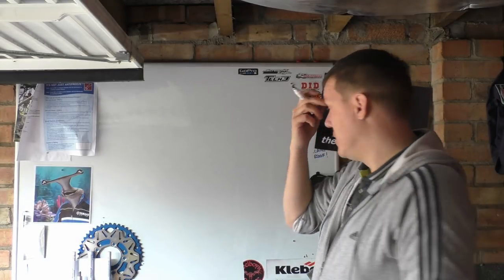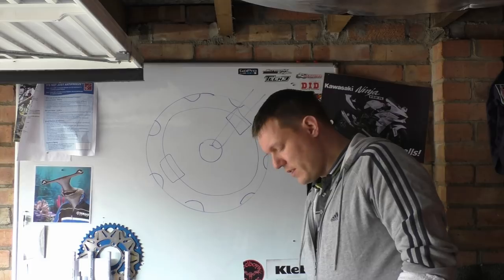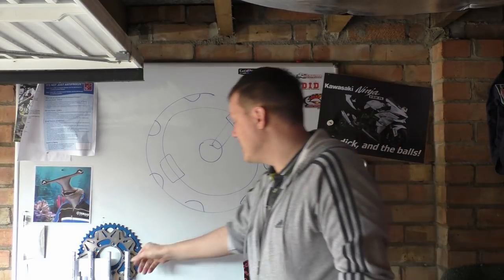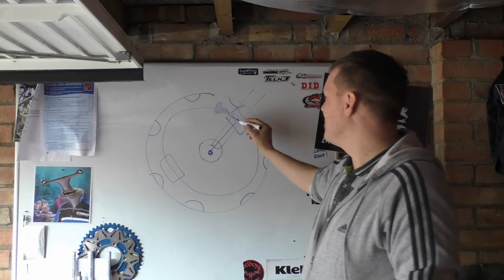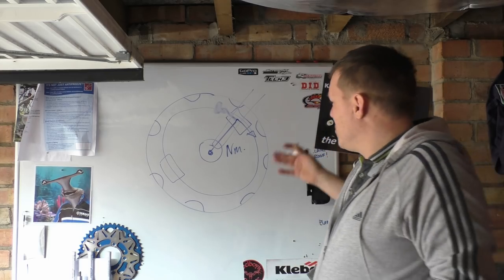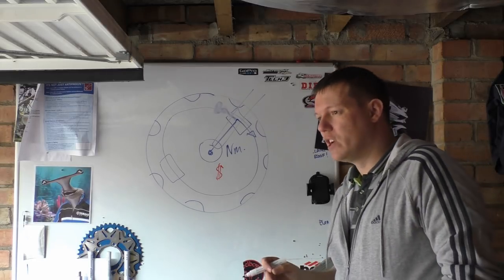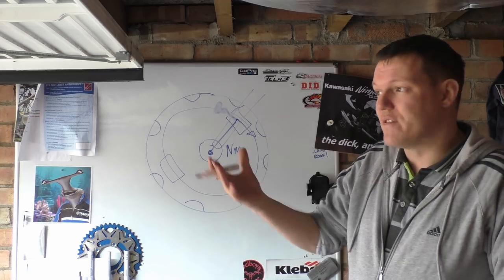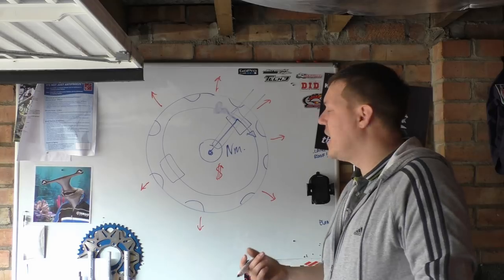Perimeter Brake discs - Any good?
In this video I talk about why you would want to use perimeter brake discs.